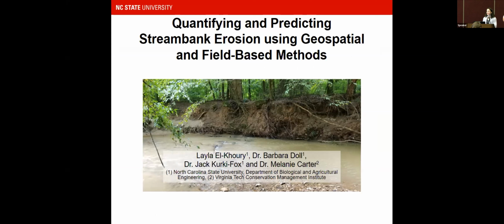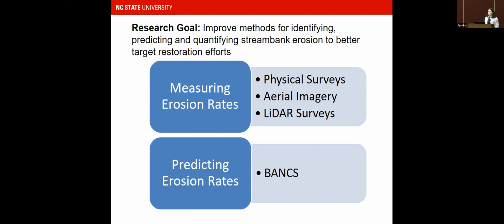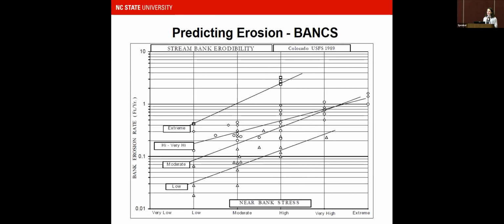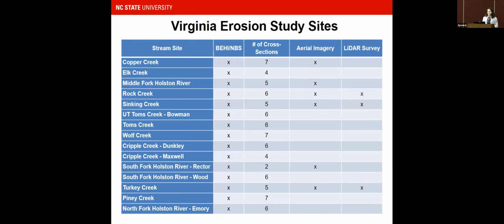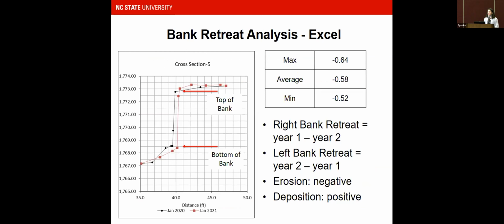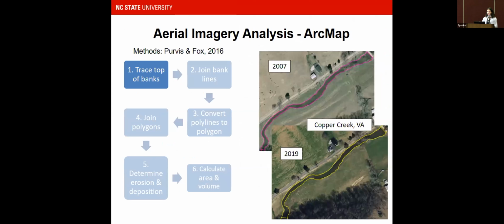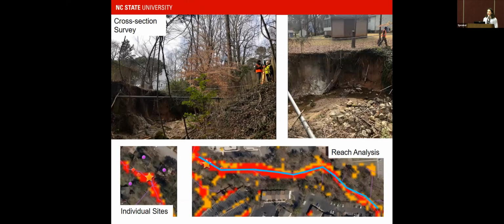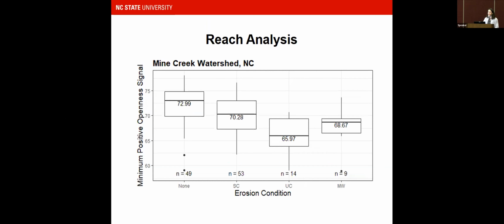Advances in Monitoring and Modeling Streambank Erosion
2022 NC WRRI Annual Conference:

Moderator: Kristina Hopkins, U.S. Geological Survey

Layla El-Khoury, NC State University, Geospatial and Field-Based Methods for Predicting and Quantifying Stream Bank Erosion

Laura Gurley and Charles Stillwell, U.S. Geological Survey, Identification of Streambank Erosion Hotspots Using Desktop Analysis in Raleigh, North Carolina

Celso Castro-Bolinaga, NC State University, Improving Predictive Modeling of Streambank Erosion Across the Piedmont

Kristina Hopkins, U.S. Geological Survey, Stories of Channel Change Told Through Cross Sections